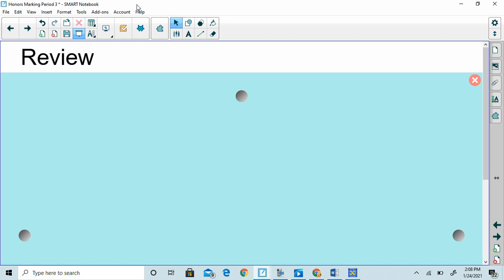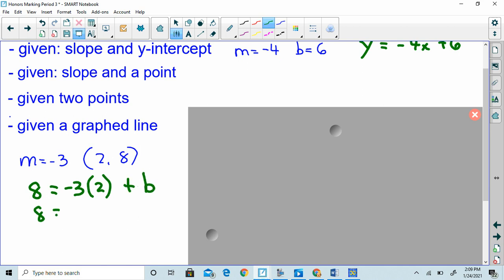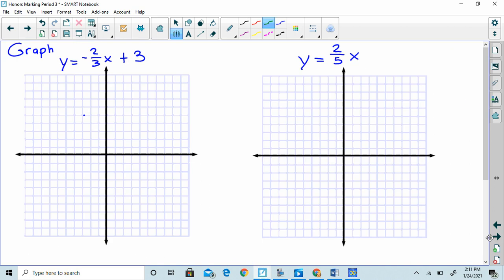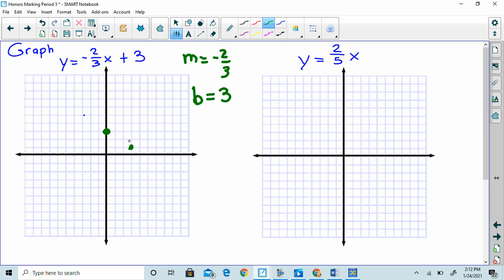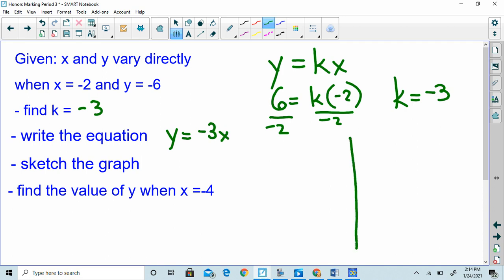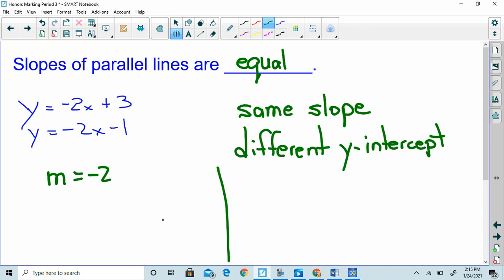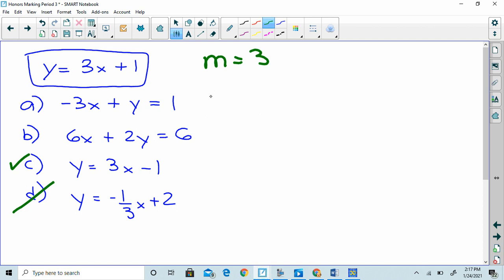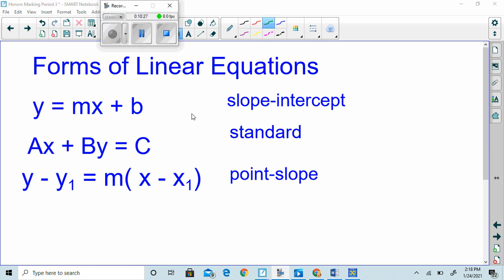HONORS LESSONS 5 1 5 3 REVIEW